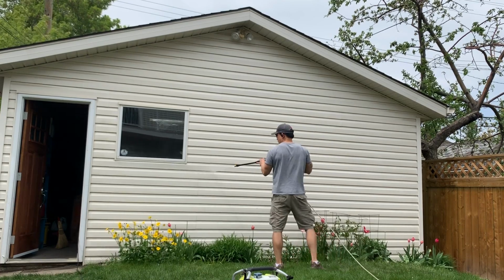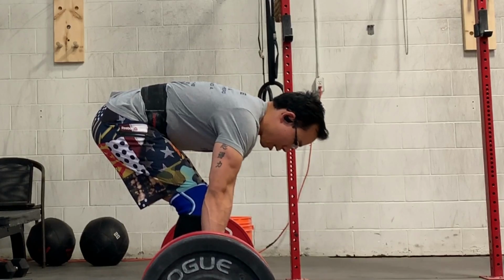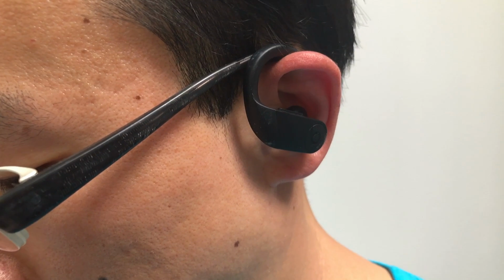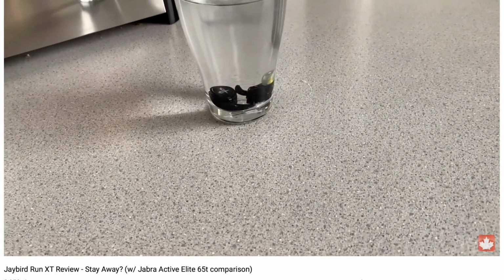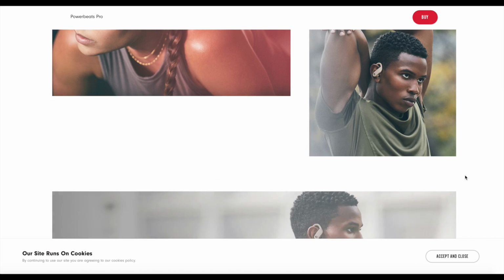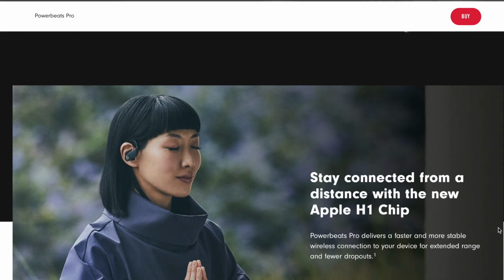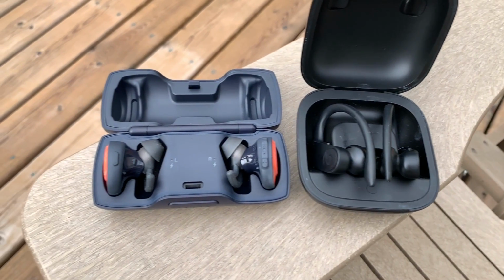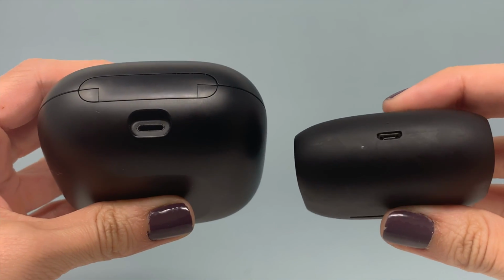The ULTIMATE Powerbeats Pro Review w/Bose SoundSport Free and Jabra Active Elite 65t Comparison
Powerbeats Pro are the best headphones I’ve ever exercised with. The design is top notch and I’ve NEVER once had to worry about them falling out. This is something I can’t say for most bluetooth workout headphones.

Powerbeats Pro at the gym - 00:01:41

Out of all the headphones weʼve used for working out these last few months, nothing stays in our ears like the Powerbeats Pro.

During our average workout, all we had to do to for a great workout with the Powerbeats Pro was to make sure that the ear loops of the Powerbeats Pro did sit under our glasses arms.

The general design of the Powerbeats Pro is the reason why the fit is amazing. Most Bluetooth headphones try to improve the fit of the product by giving you a plethora of plugs and some give you a plethora of wings.

With the Powerbeats Pro, you have the option of the earplug size but you donʼt need to find the tightest fitting one. Because the headphones sit well in the concha of your ear. The concha acts as a shelf for the Powerbeats Pro to sit on. For vigorous working out, having the headphones sit in the concha isnʼt enough as any sort of vertical movement may dislodge them which is where the ear loops come in. They provide enough pressure to keep the Powerbeats Pro in the right place.

The one question you need to answer - 00:03:50
Despite our glowing comments about the Powerbeats Pro in the gym, the #1 thing you need to consider before getting Powerbeats Pro is its price.

If you do a lot of stationary exercise on machines and free weights, you might not need to spend all that money on the Powerbeats Pro. But if you do a lot of full body MetConʼs, then theyʼre worth the consideration.

Sweating on Powerbeats Pro - 00:04:37

When it comes to sweat protection, the Powerbeats Pro is rated to iPx4 which means theyʼll be good against splashing water. If you need something with a higher iP rating, the Jabra Active Elites are rated to iP56 which means they can survive powerful water jets while the Jaybird Run XT is rated to iPx7.

But donʼt let that marketing fluff fool you.  You don’t really need your workout headphones to have a lot of protection towards the water. iPx4 is going to be good enough for the average person at the gym.

Powerbeats Pro at the office and home - 00:05:35

The awesome fit of the Powerbeats Pro is a detriment to office use. It gets annoying to put them in and take them out every time somebody comes to see you. Even if you can master putting them on efficiently, it gets annoying.

We’re also not too fond of the giant charge case. But the size is expected given that the Powerbeat Proʼs have an ear-loop.

If you can look beyond those shortcomings, we had no issues wearing them throughout an entire workday. No annoying pressure on the outer ear or inner ear, something we canʼt say for any of the other Bluetooth headphones weʼve used.

The only upside to using the Powerbeats Pro in the office is the fact that these headphones have a nine-hour charge to them. This means you could go all workday ignoring your co-workers. Quick-charge them for 5 mins and then bang out a 90-minute workout.

Powerbeats Pro on Sound Quality - 00:08:19

Thereʼs actually a lot of similarities between the Apple AirPods and Powerbeats Pro. Both are powered by Apples H1 chip which means that itʼs going to perform fairly close to one another. For us, the only thing that might cause a difference in sound quality is the fact that the Powerbeats Pro goes deeper into your ear which means it shuts out external noise which might improve the sound quality.

Powerbeats Pro Vs. Bose SoundSport Free - 00:09:31

Against the Bose SoundSport Free, thereʼs 5 differences. Overall, weʼd handily recommend the Powerbeats Pro over the BoseSoundSport Free. The Powerbeats Pro is just better.

Powerbeats Pro Vs. Jabra Active Elite 65t - 00:10:49

From my perspective, the deciding factor is going to be price. The Powerbeats Pro is almost twice as much as the Jabra Active Elite 65t.